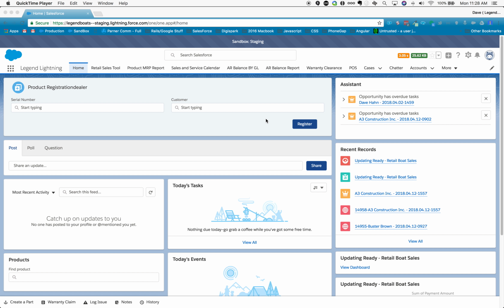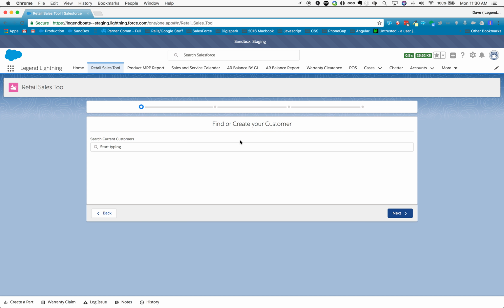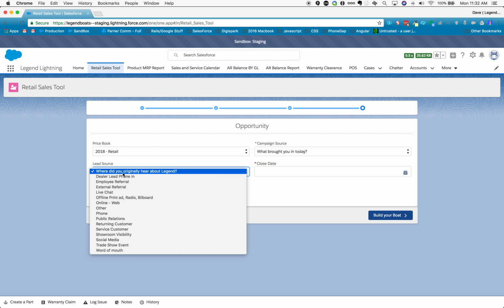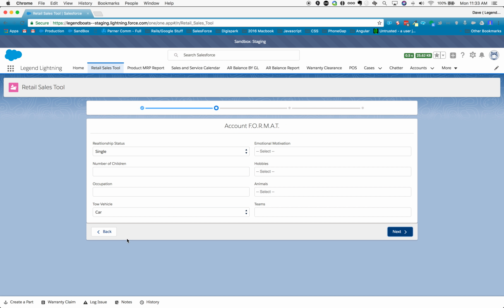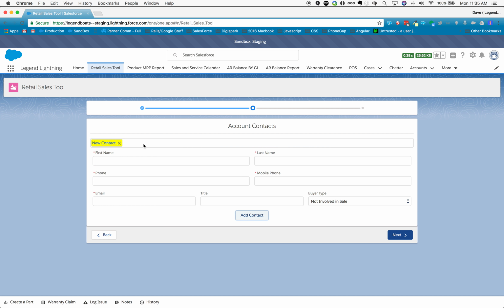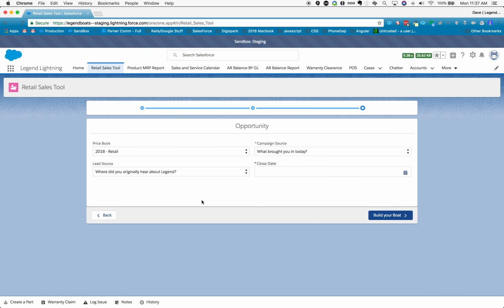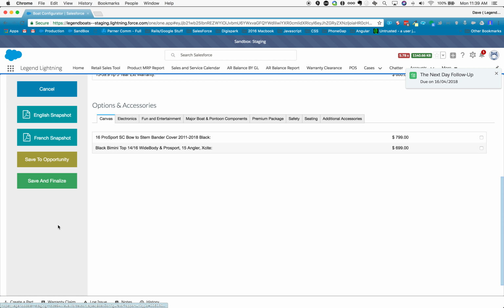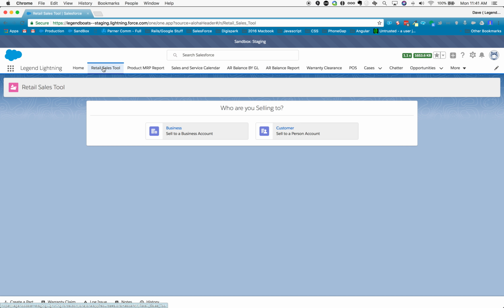Retail Sales Tool v2